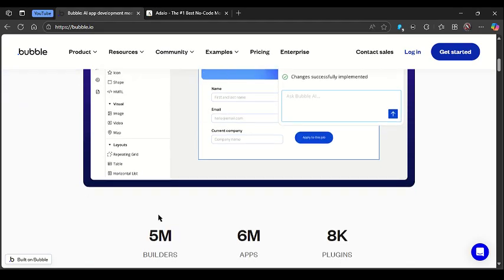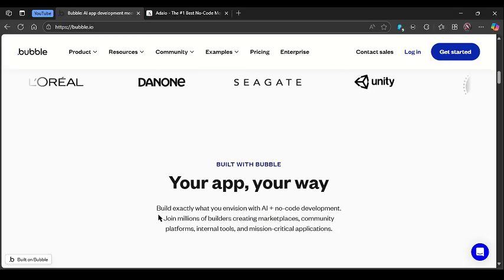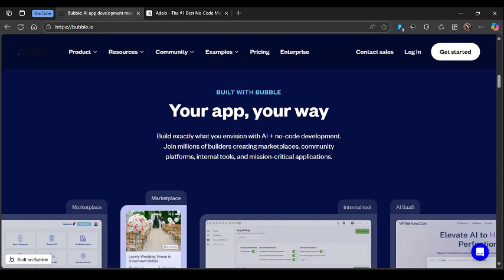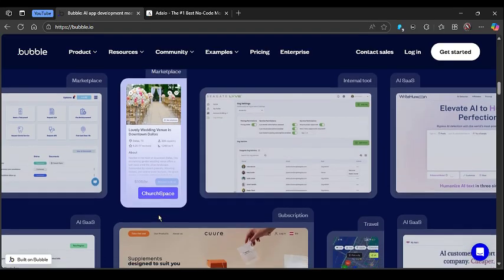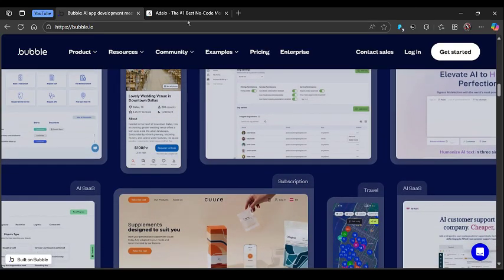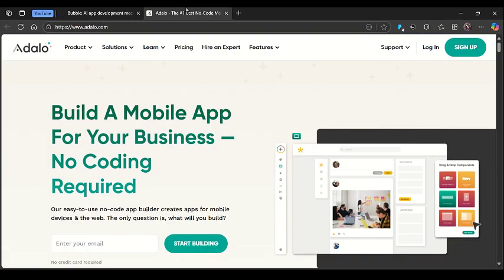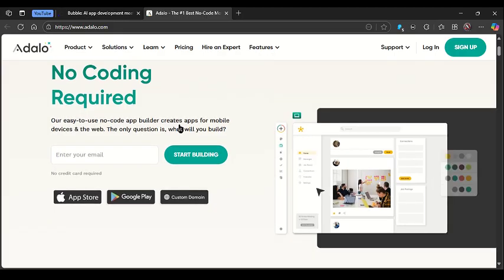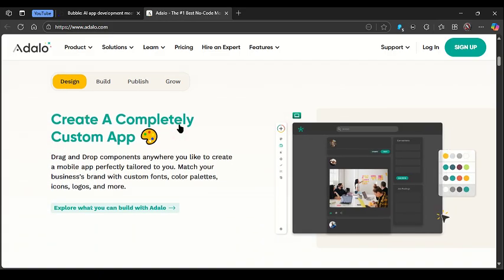Bubble vs Adalo: Which No-Code AI Builder Tool Wins?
In This Video, you will learn about Bubble vs Adalo: Which No-Code AI Builder Tool Wins?